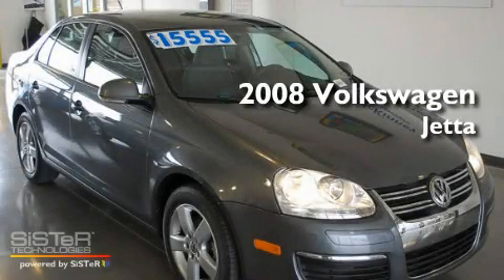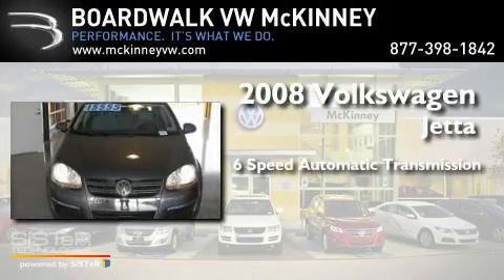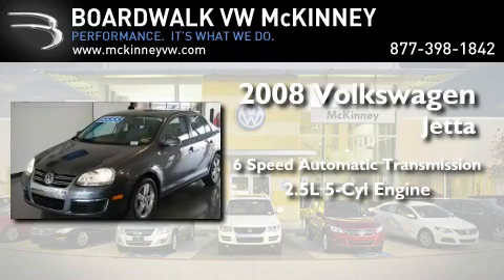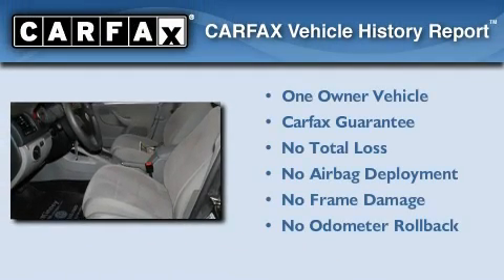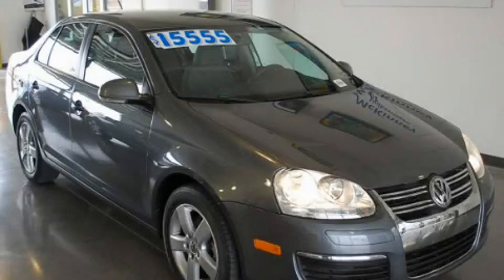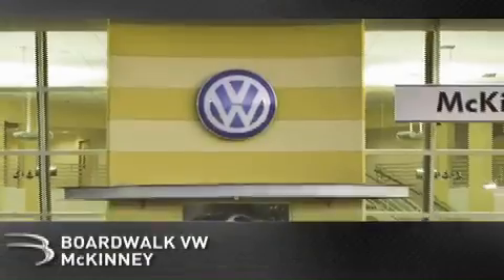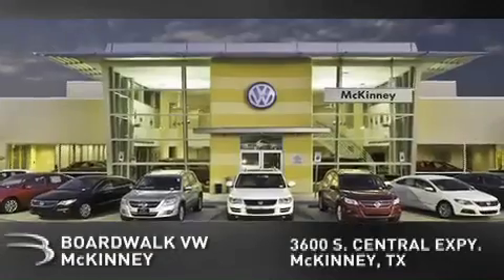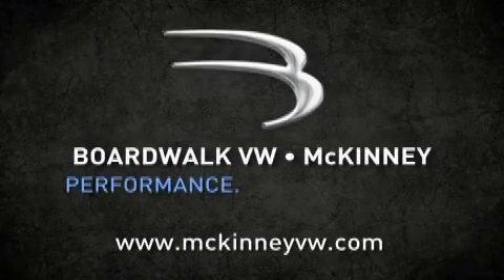2008 Volkswagen Jetta Sedan McKinney TX 75070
Year : 2008

 Make : Volkswagen

 Model : Jetta Sedan

 Engine : Gas I5 2.5L/151

 Trans . : Automatic

 Exterior : Platinum Gray With Art Gray Cloth

 Miles : 28,546

 Interior : Art Gray Cloth

 Stock : M1315

 3600 South Central Expressway

 Used 2008 Volkswagen Jetta Sedan McKinney TX